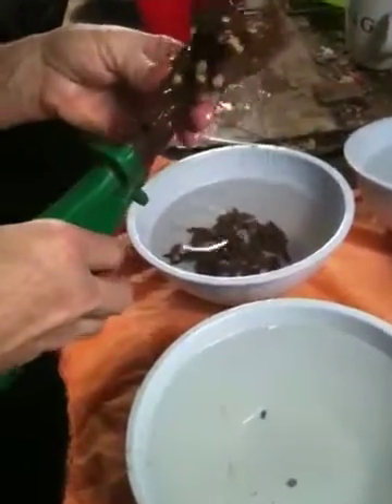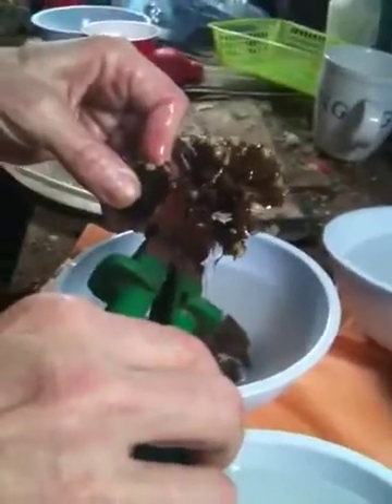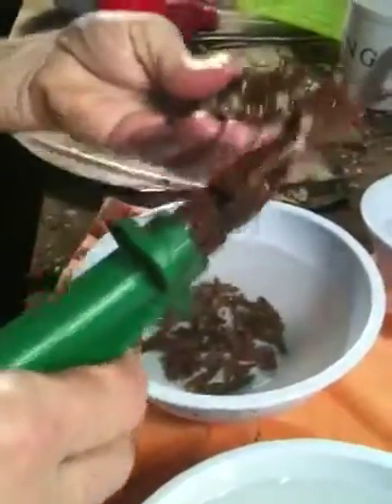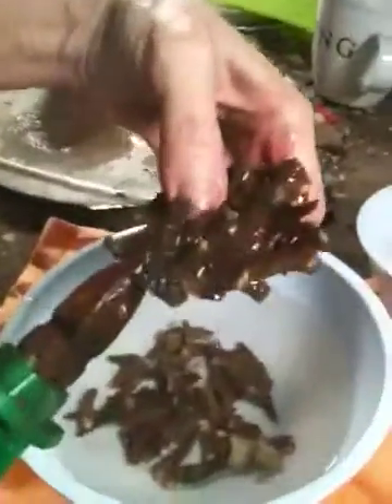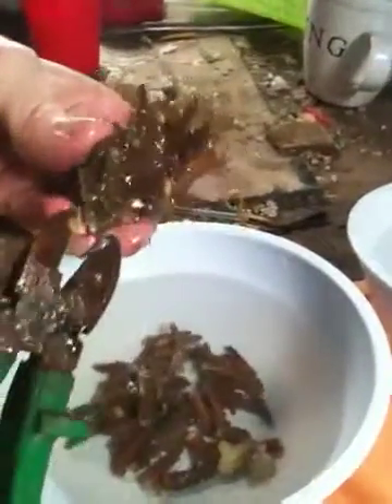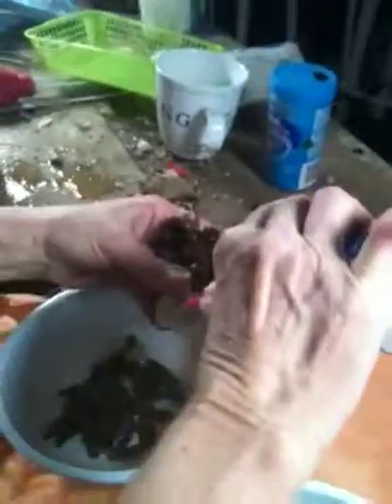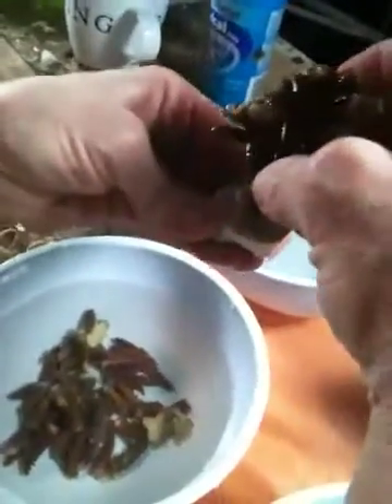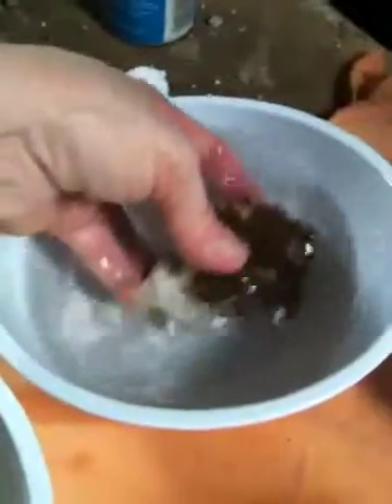Garf acropora propagation day 2.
Garf fragging local Acropora for lesson in Coral farming.